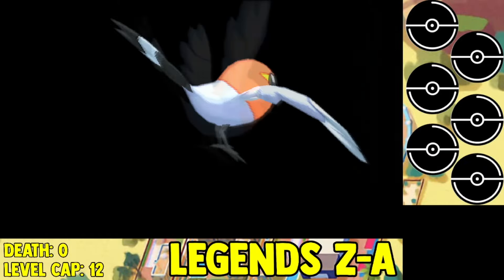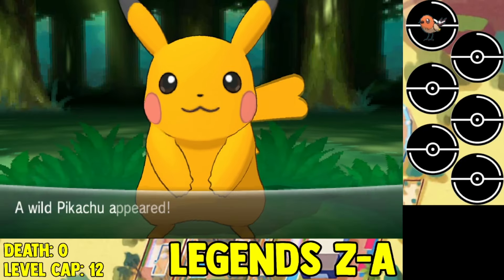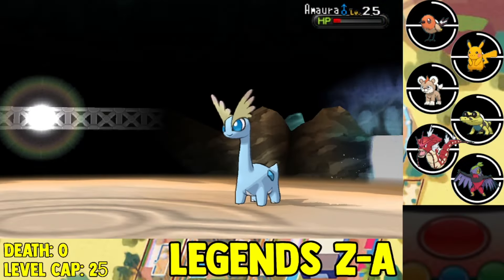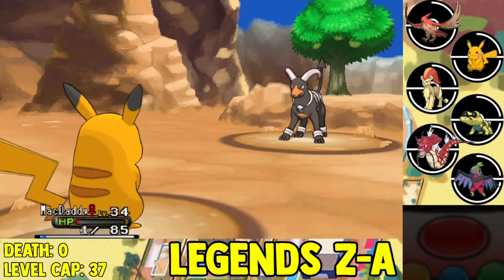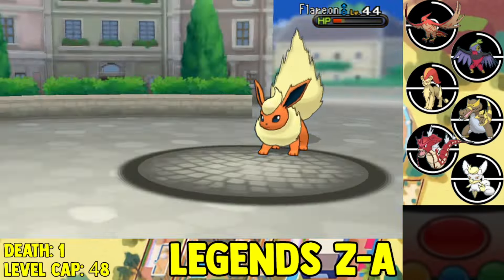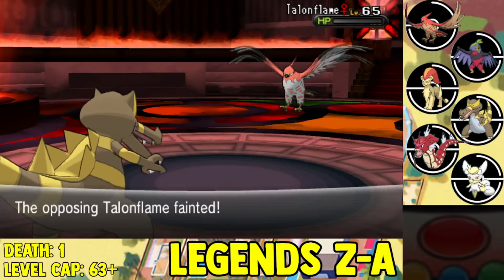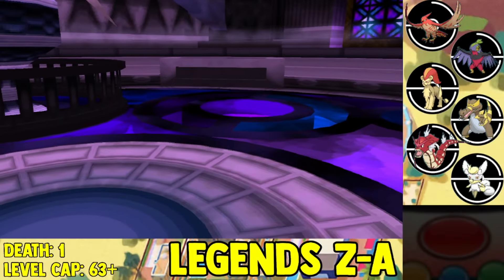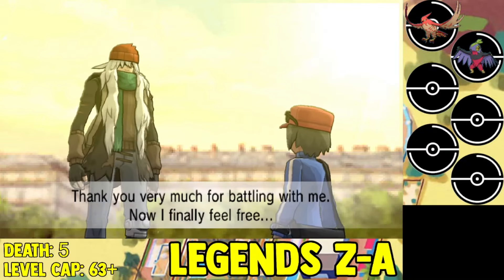POKEMON X SHINY HARDCORE NUZLOCE BUT I ONLY USE LEGENDS ZA POKEMON